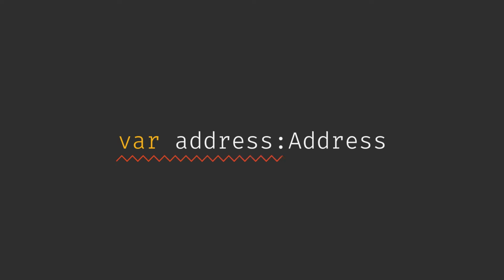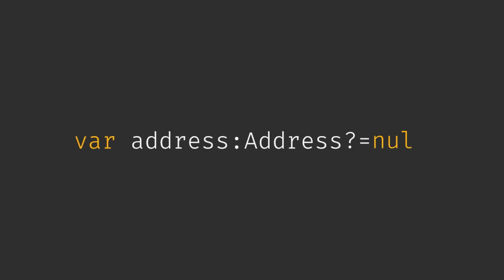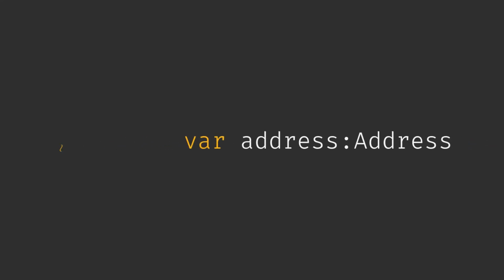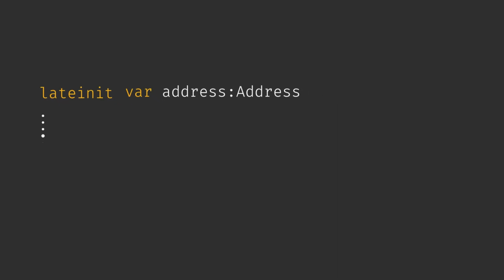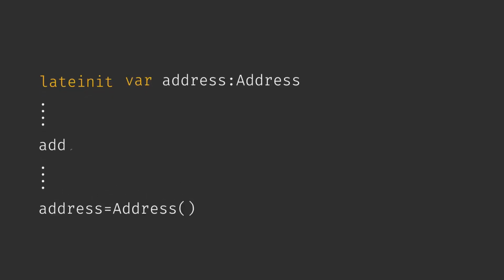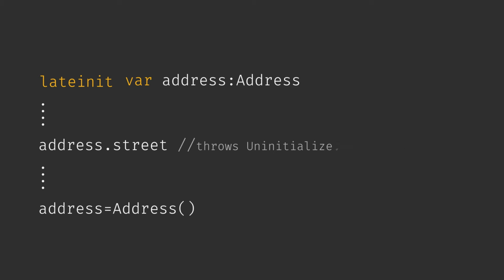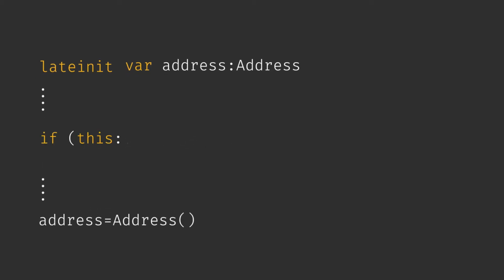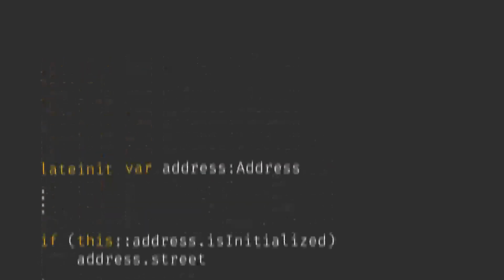Kotlin lateinit modifier